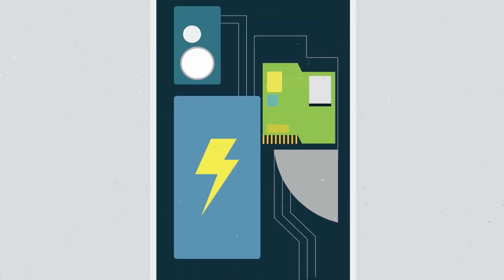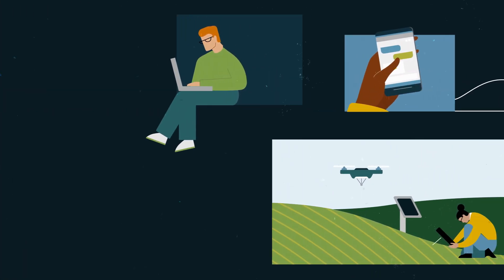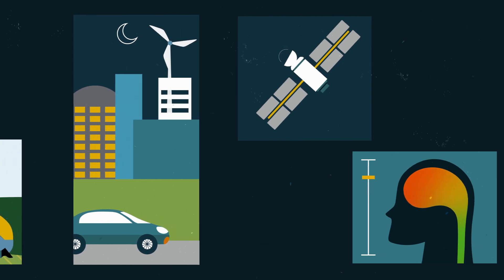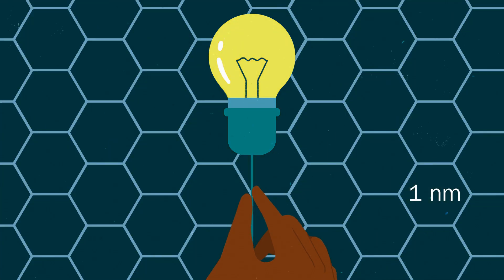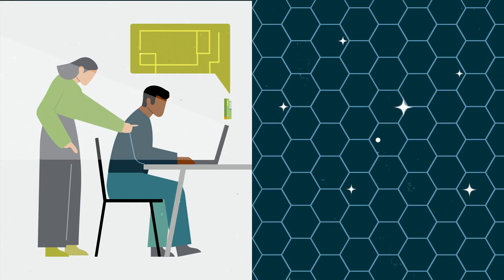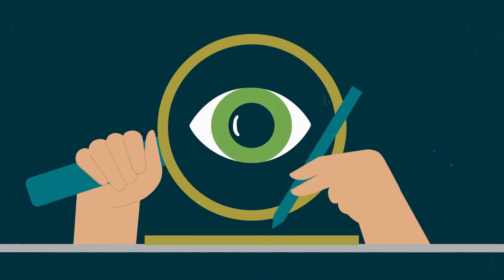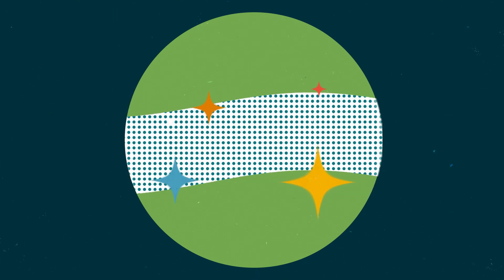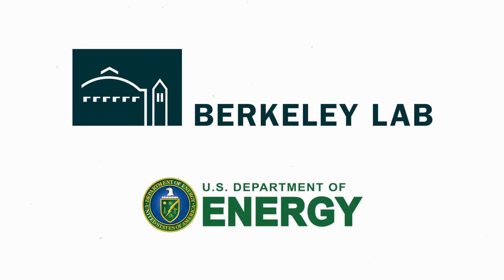Science in Motion: Nano-Materials to Make Better Light Sensors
Lawrence Berkeley National Laboratory staff scientist Maurice Garcia-Sciveres is leading a collaboration with other Berkeley Lab scientists, and researchers from UC Berkeley and Sandia National Laboratories, to develop powerful light-sensing microchips.

The team is leveraging their expertise in nano-materials and integrated circuit design to develop new materials and techniques for smaller, faster, and more energy-efficient microelectronics that can be used to address societal challenges.

Production: Jenny Nuss
Voice-over: Aliyah Kovner

The “Science in Motion” video series focuses on real approaches, technologies, and solutions that Berkeley Lab is using to solve complex challenges for science, people, and the planet.